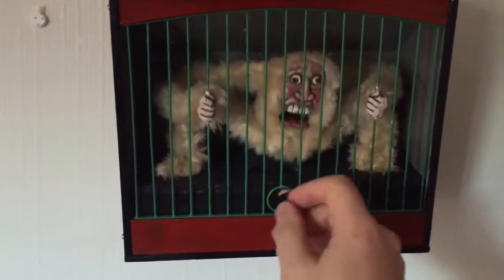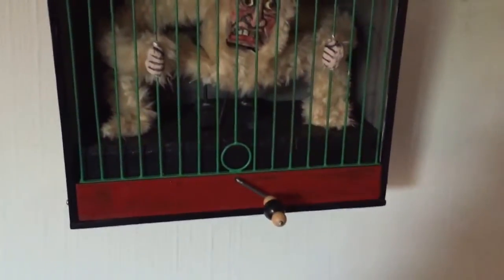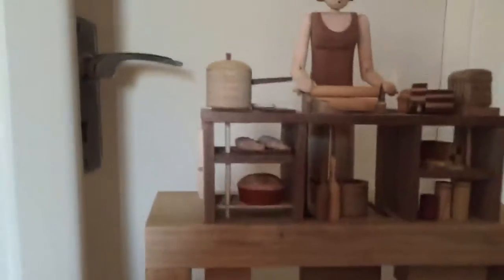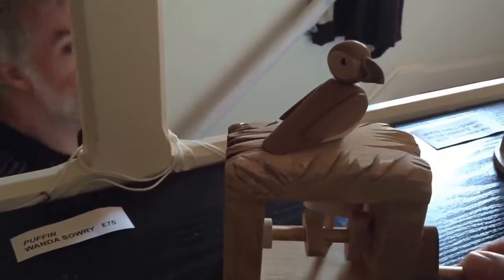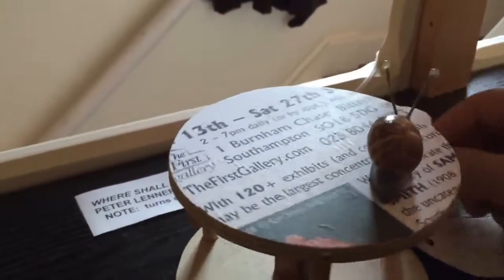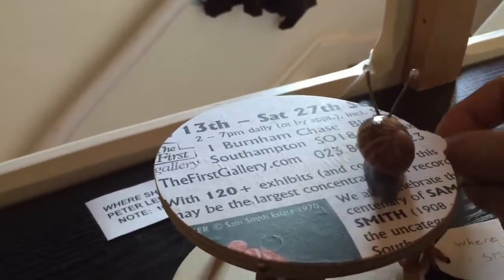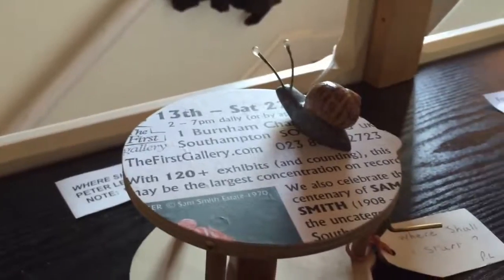The First Gallery Southampton exhibition 2015, upper floor